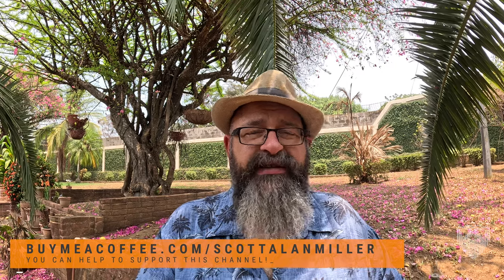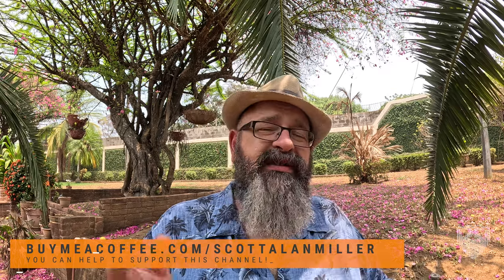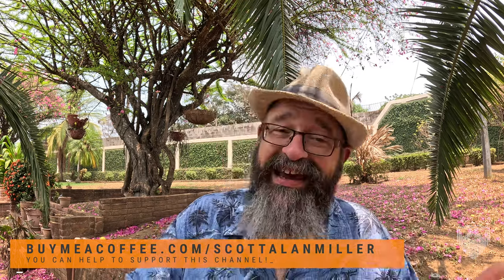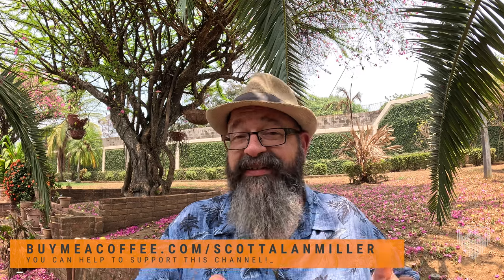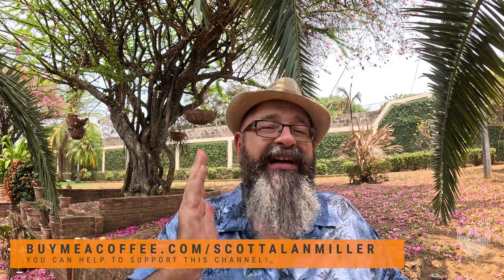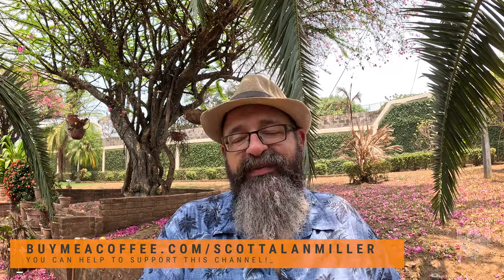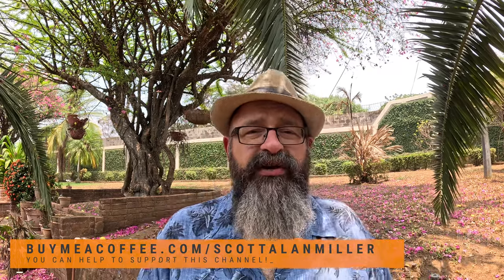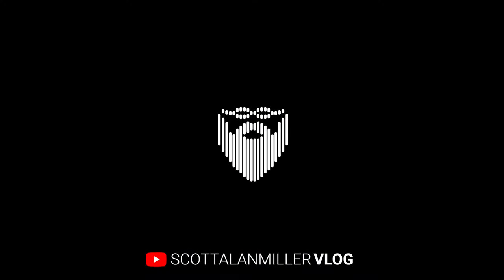The Best Digital Storage Solutions for Expats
As an expat or digital nomad, online storage can be a critical component to your life abroad. But what do you use? Do you use local storage devices, online services, build your own services?

30 April 2024

My Book on Linux Administration: